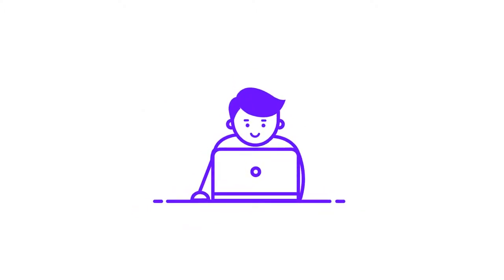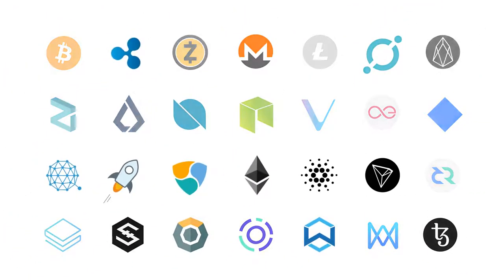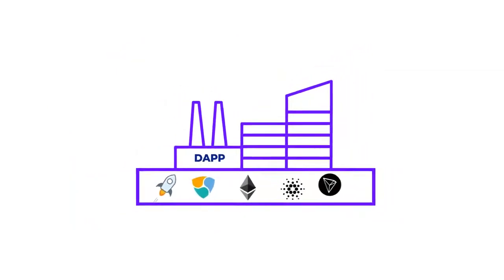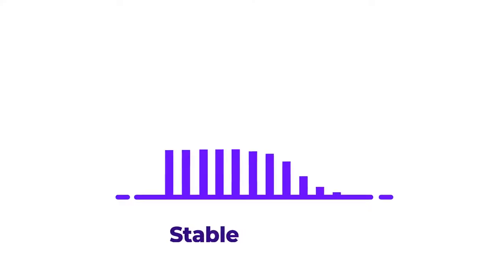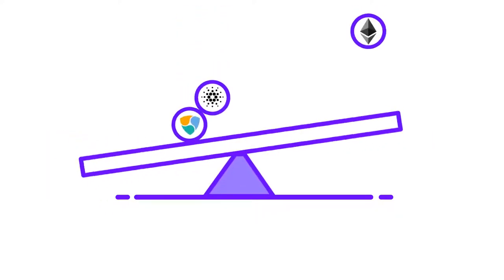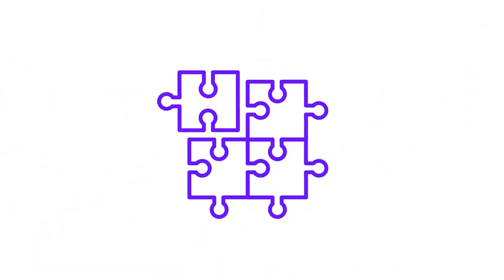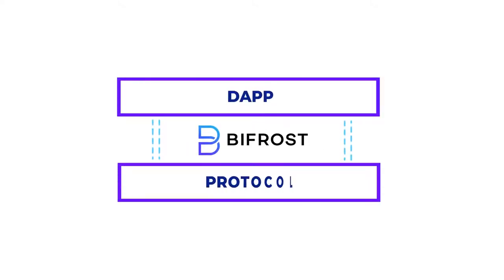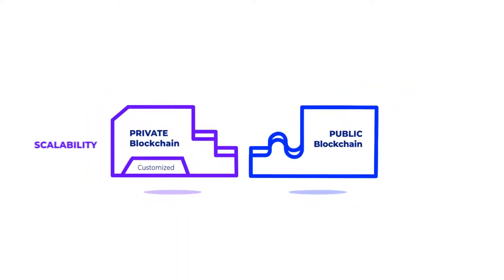What is Bitfrost? | Cryptoclips Trailer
A parachain designed for staking's liquidity, DeFi for staking and liquidity

Bitcoin: 14C7VT7JyCvEsDiC4sb9SwtX2dWrzVF5CG
Ethereum: 0x43888Fefbb1b55Ea615943df8a4e1EFF4a7d4A79
Dash: Xw9GkCDzzpK7JfTpwHuhjfE3Wox9SJCp13
Litecoin: LMi8zvAL71oN8pH5fjgBQDV4vz2XFje4zb